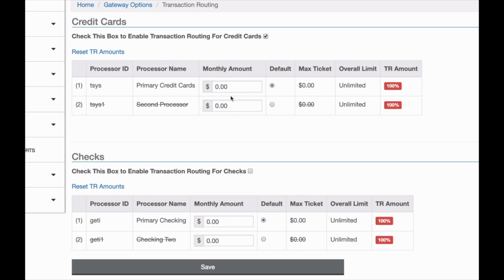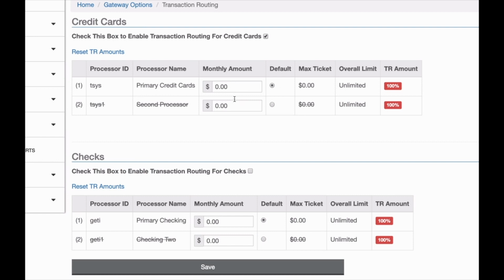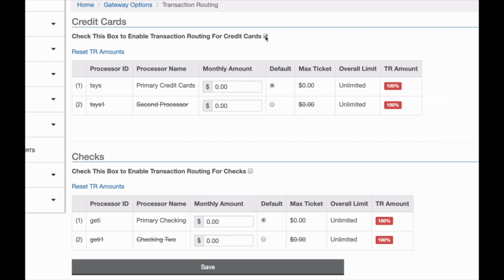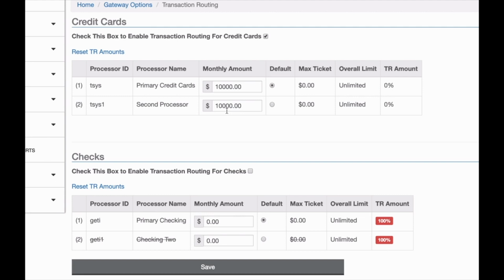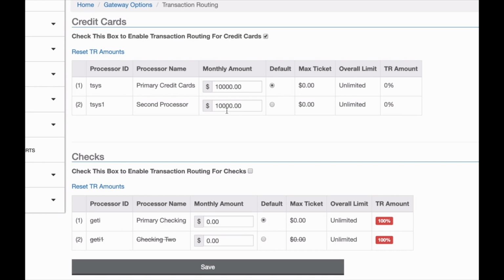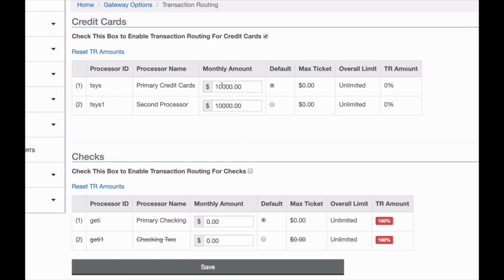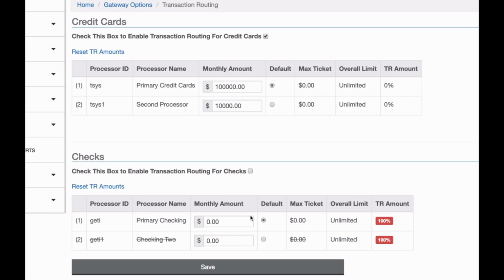Transaction Routing Settings